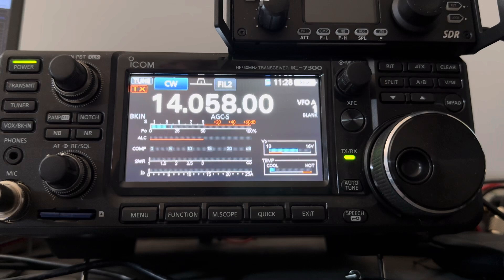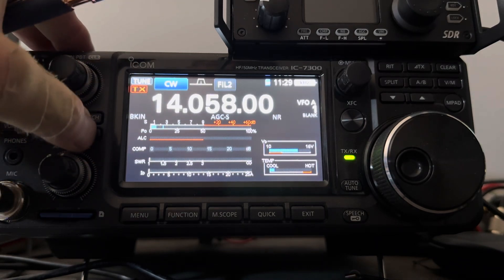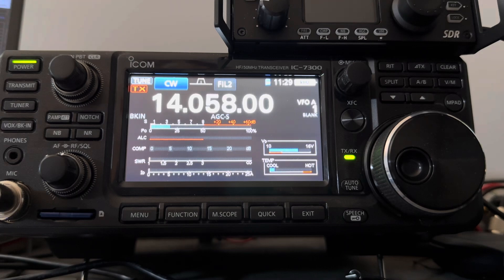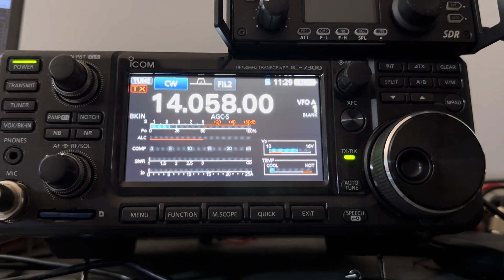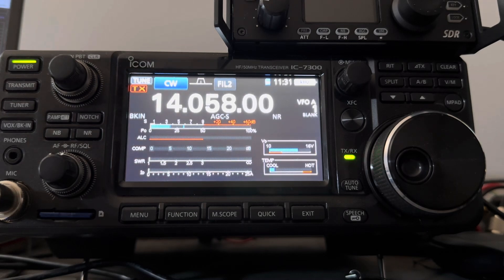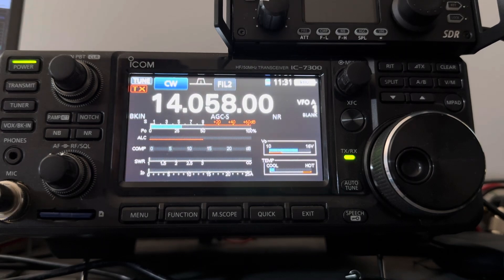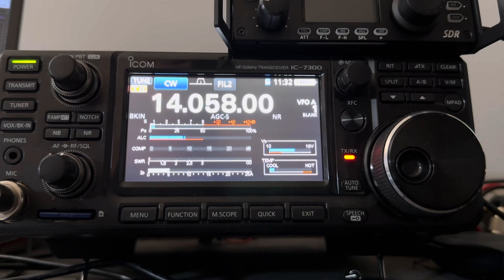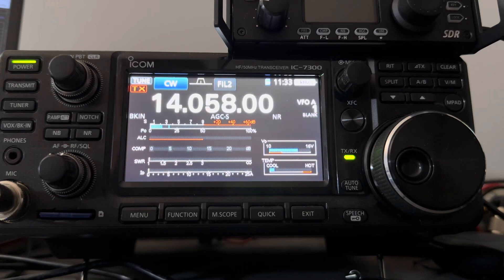Working Sam VE3WH in Southern Ontario SKCC WES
Sam thanks for the exchange and the chance to work you on 20m.
Running IC7300 at 5w to windom.